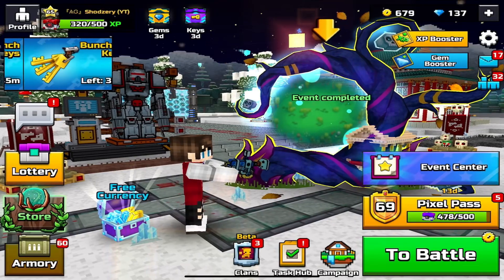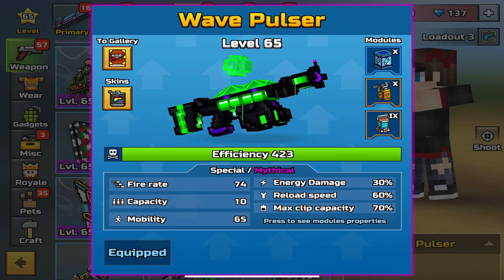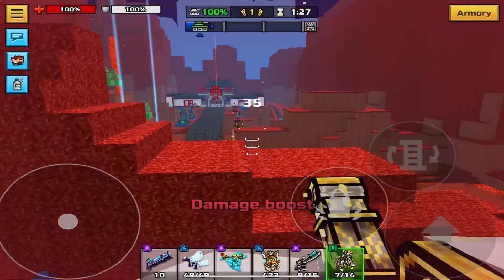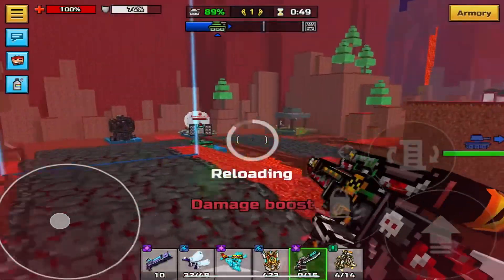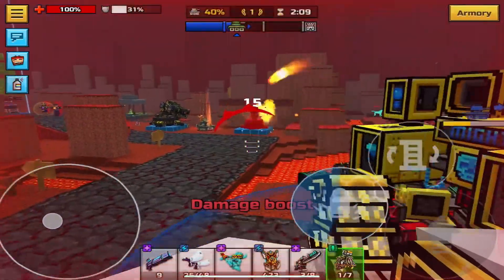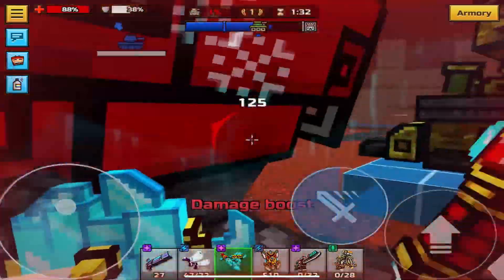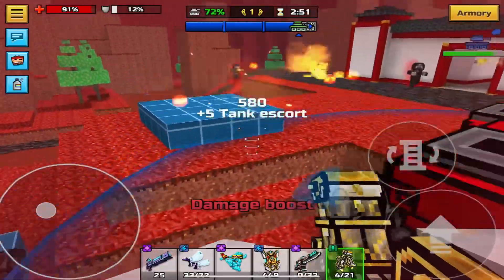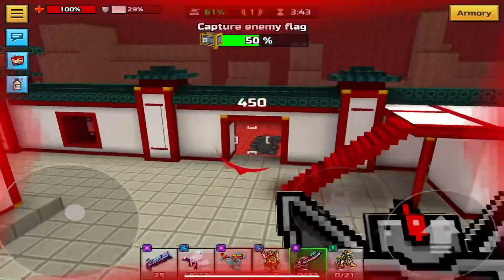How to SOLO Clan Raids Easily Pixel Gun 3D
Philippians 4:13

About Me
I’m 17
Device: iPad Pro 6th gen
Headphones: Sony MDR-Z7M2
New clan server: